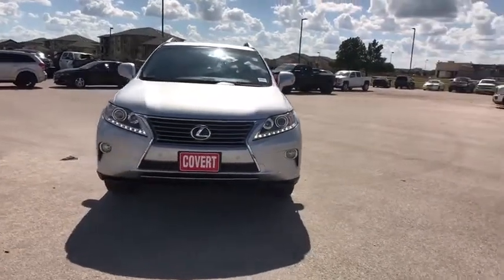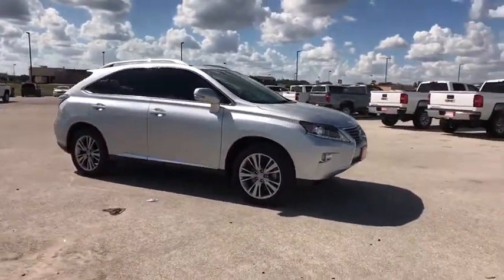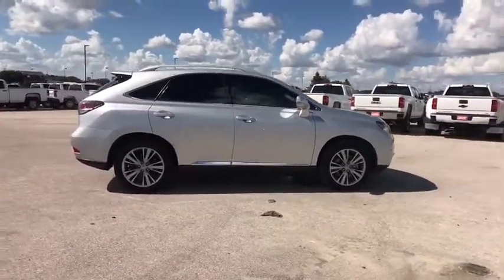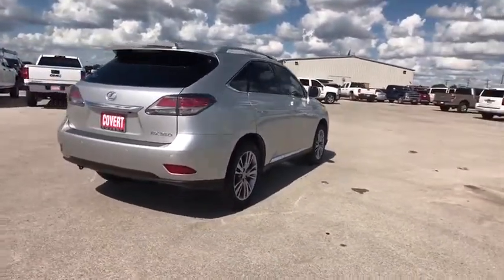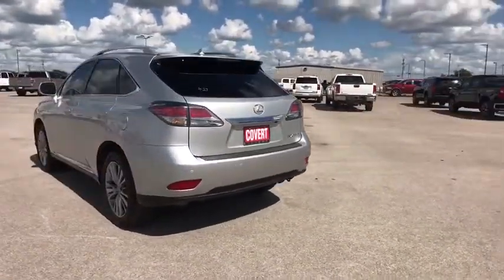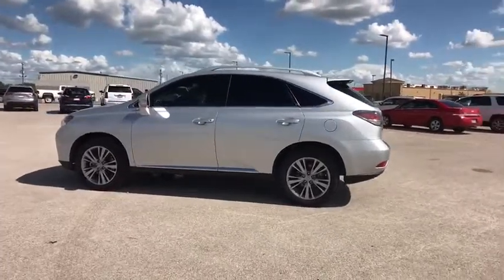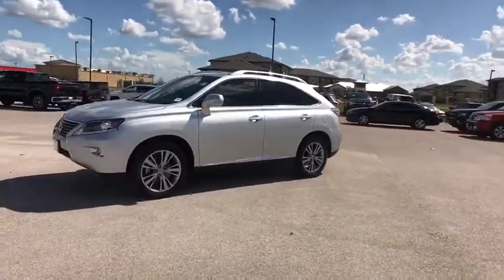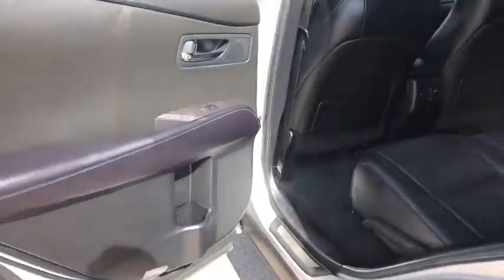2013 Lexus RX 350 Austin, San Antonio, Bastrop, Killeen, College Station, TX 392818B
Used 2013 Lexus RX 350 available in Austin, Texas at Covert Chevrolet Buick GMC. Servicing the San Antonio, Bastrop, Killeen, College Station, TX area.
2013 Lexus RX 350 4DR FWD - Stock#: 392818B - VIN#: 2T2ZK1BAXDC130646

702 State Hwy 71 West

Check out this 2013 Lexus RX 350 4DR FWD. Its Automatic transmission and Gas V6 3.5L/211 engine will keep you going. . See it for yourself at Covert Chevrolet Buick GMC, 702 Hwy 71 West, Bastrop, TX 78602.